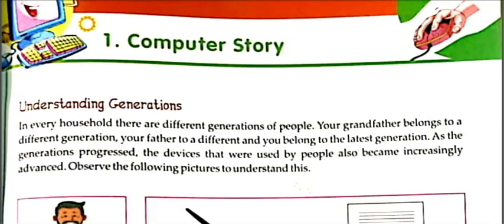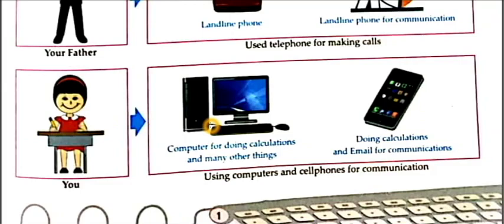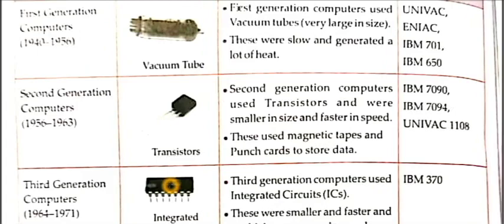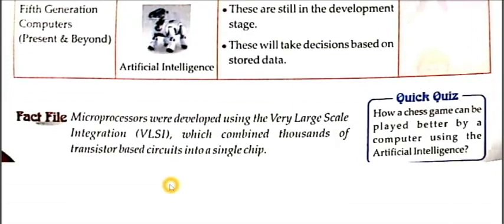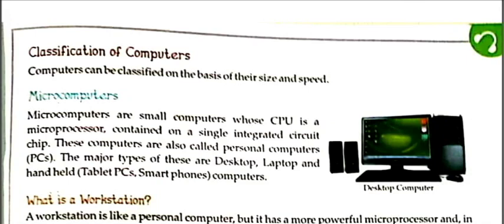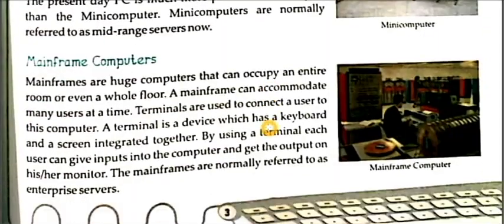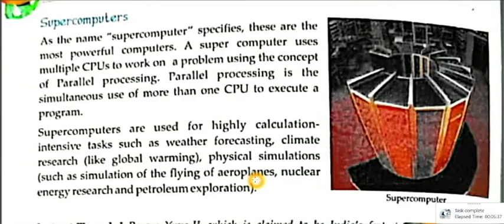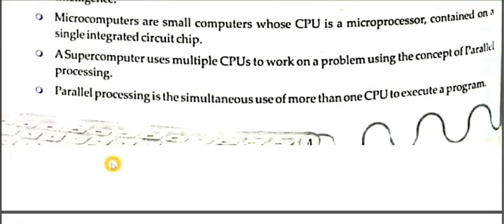Class 6 Computer 1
gateway  to  window  navdeep publication chapter 1